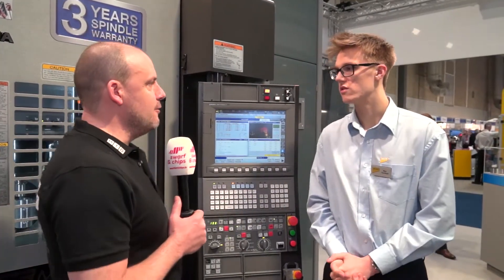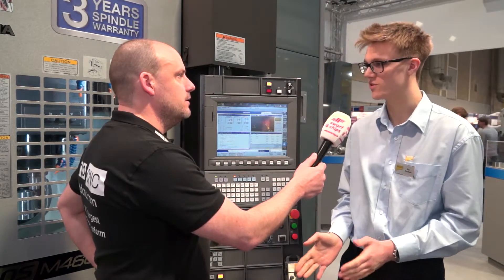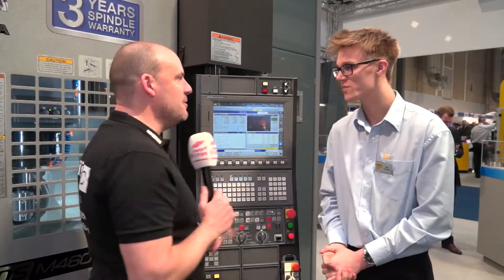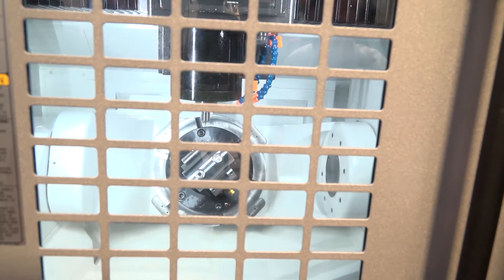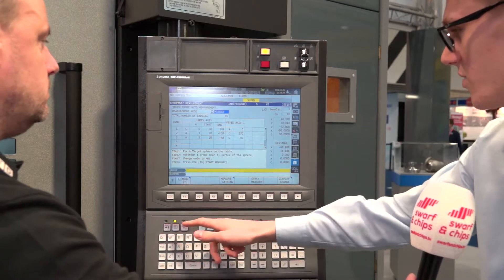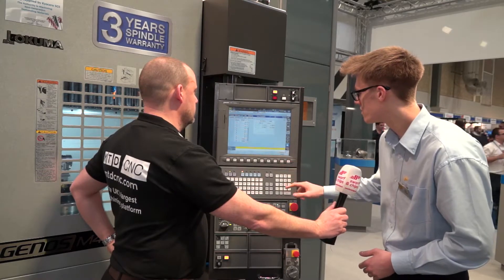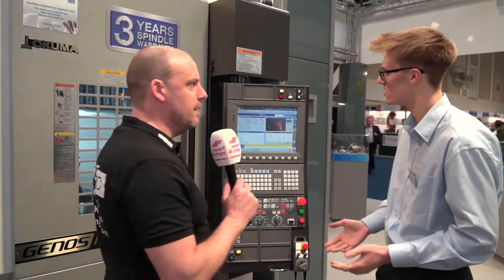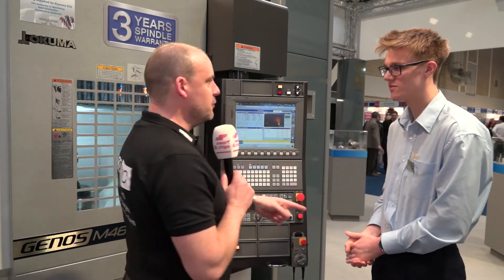Ben from NCMT explains the features on the Okuma Genos M460V-5AX